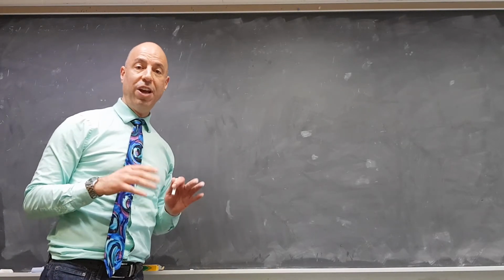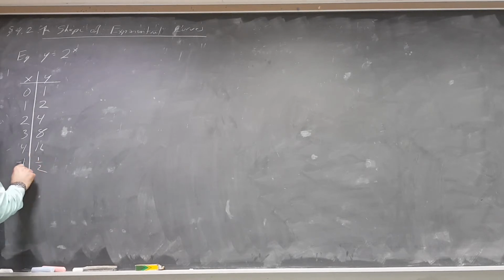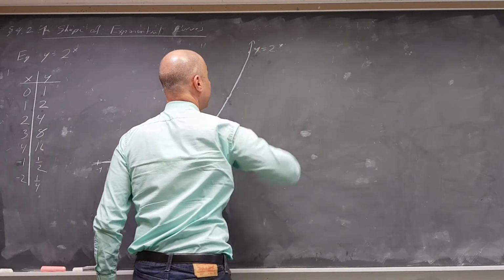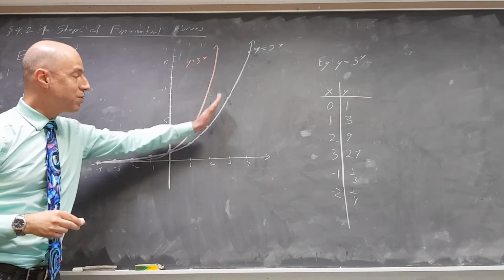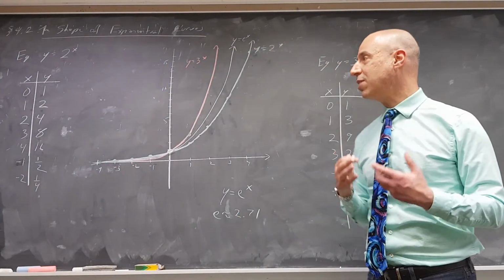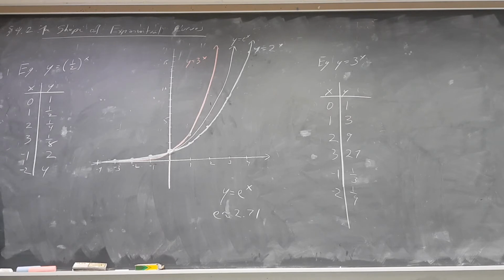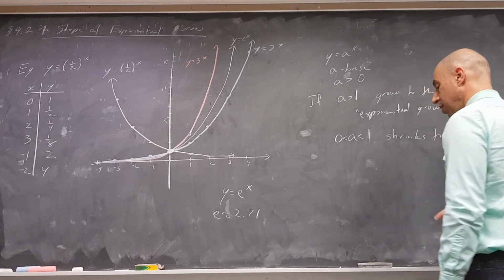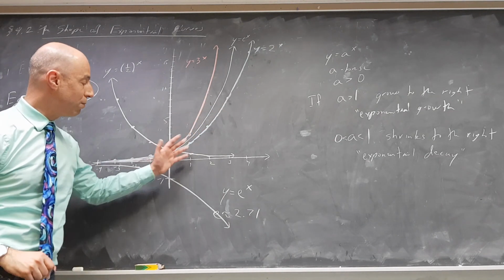The Shape of Exponential Curves